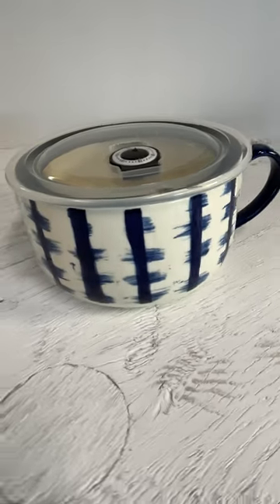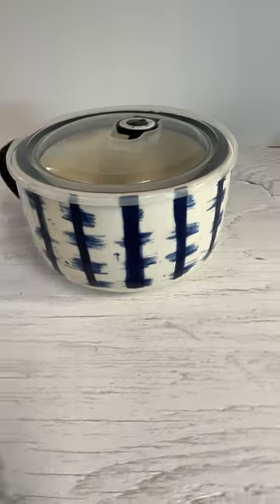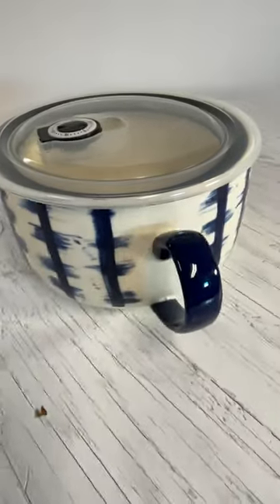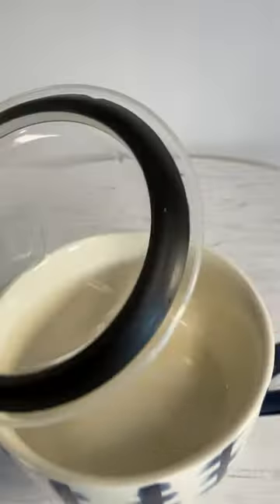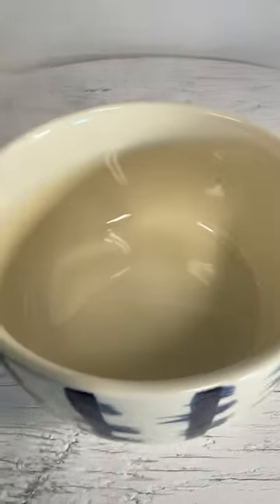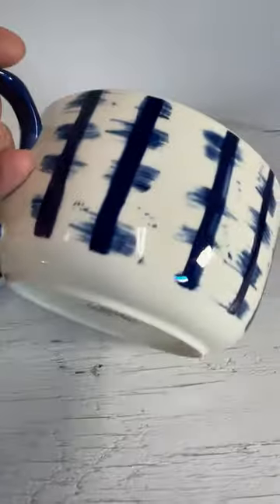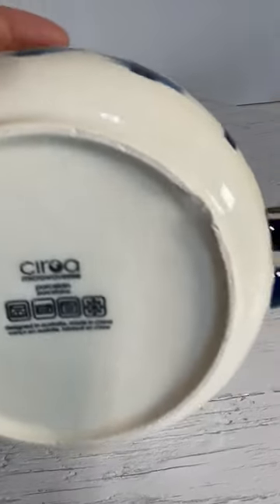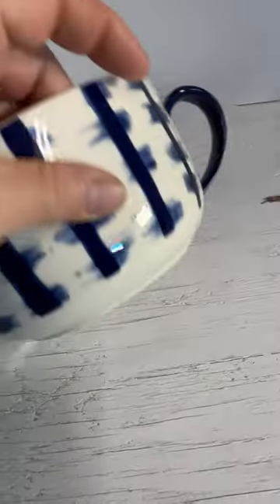Ciroa Porcelain Silicone Lidded Handled Microwaveable Soup Mug Bowl